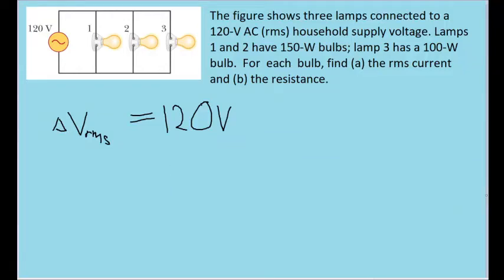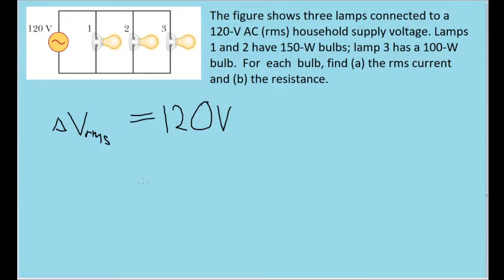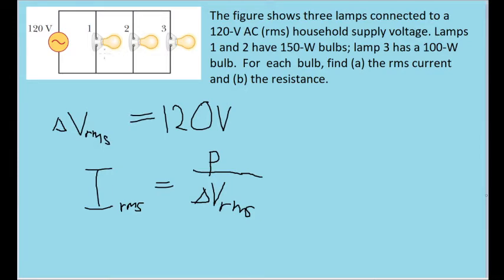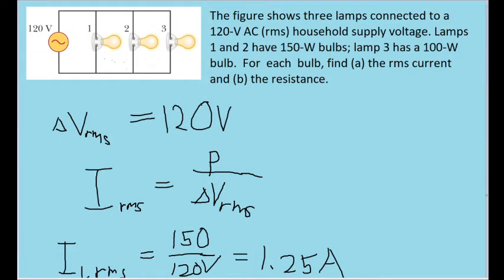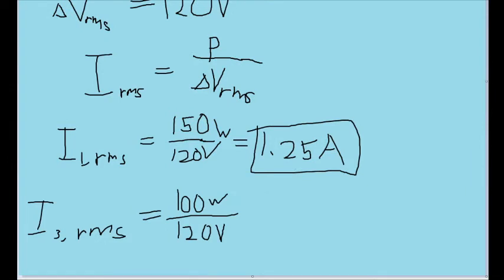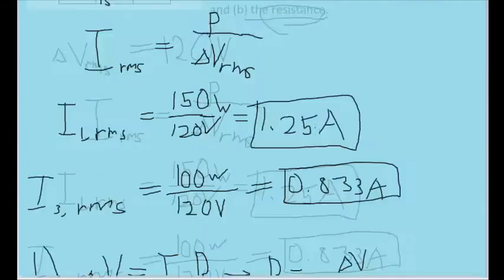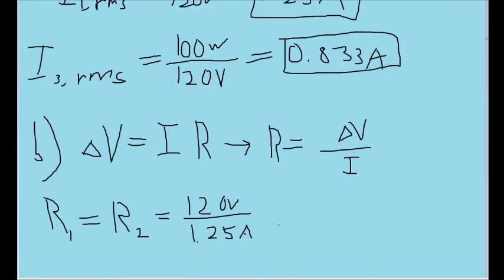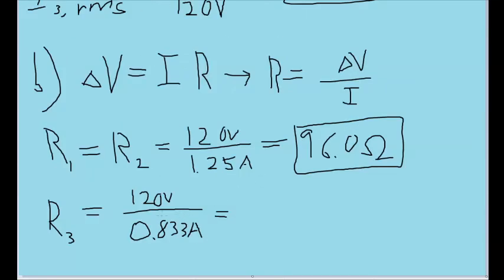The figure shows three lamps connected to a 120-V AC (rms) household supply voltage. Lamps 1 and 2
Figure P21.4 shows three lamps connected to a 120-V AC (rms) household supply voltage. Lamps 1 and 2 have 150-W bulbs; lamp 3 has a 100-W  bulb.  For  each  bulb, find (a) the rms current and (b) the resistance.